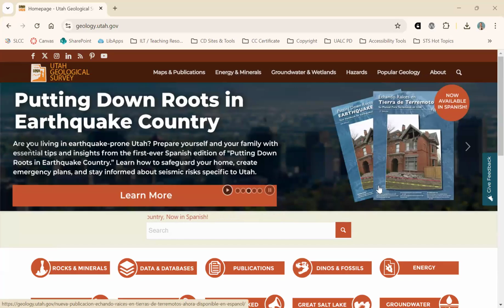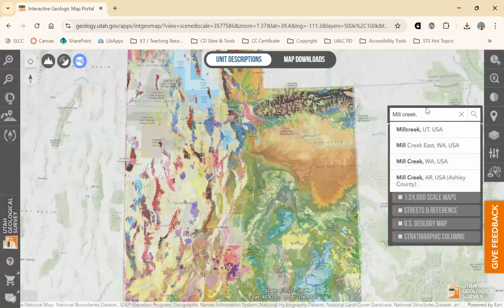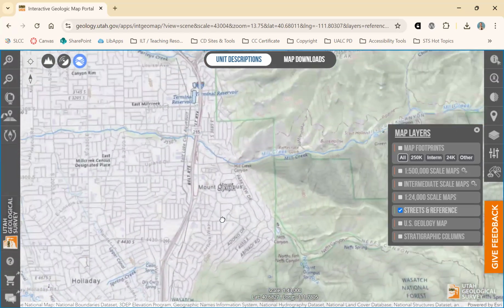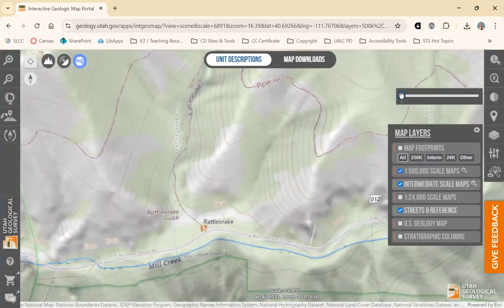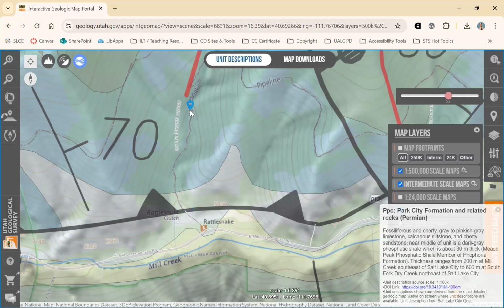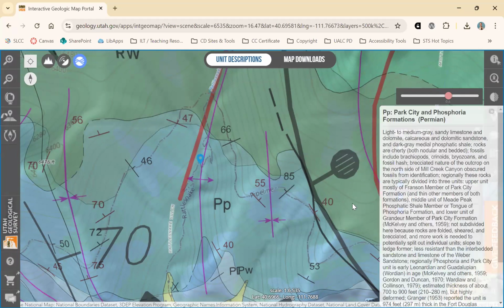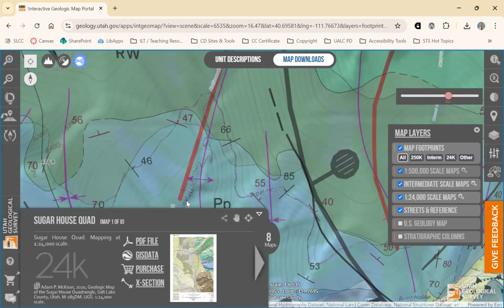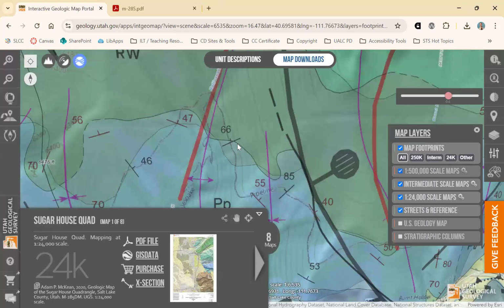UGS Geologic Map Portal Demonstration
This video was created by Salt Lake Community College librarian Amy Scheelke in July 2024. It demonstrates how to use the Utah Geological Survey's Geologic Map Portal to find general information on a specific location for the Geology Field Trip assignment.

Video Chapters:
00:00 Introduction and accessing the Geologic Map Portal
00:41 Using the "Go to a location" option to find a specific site
01:27 Manually searching for a specific site
03:01 How to drop a pin
03:15 Getting general information
05:00 Using the "Maps Download" option
05:48 Opening a quad map to use as a technical report